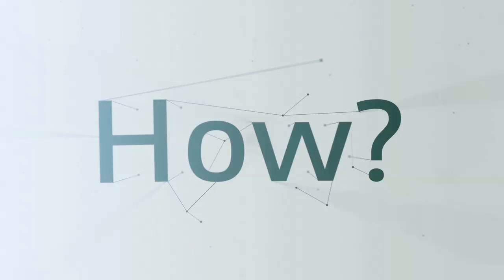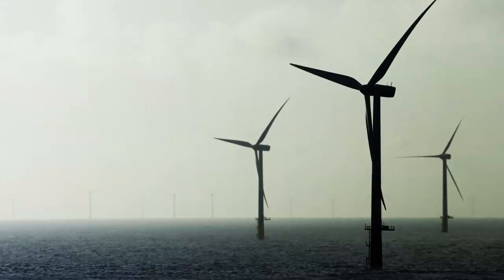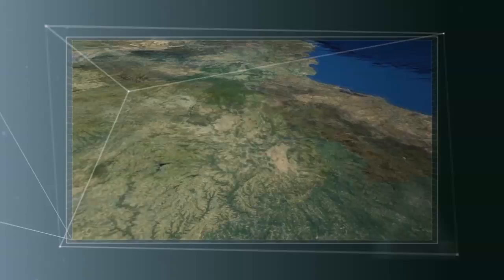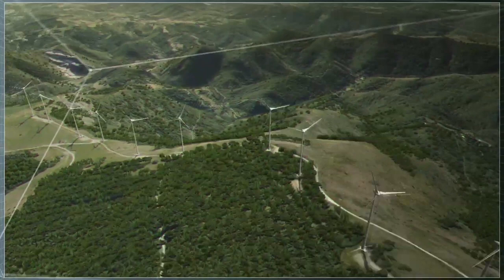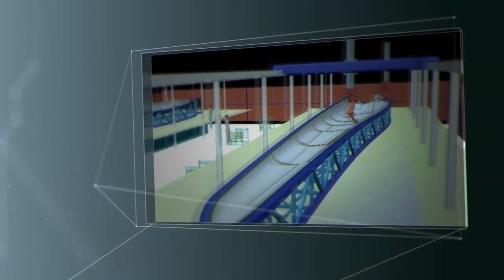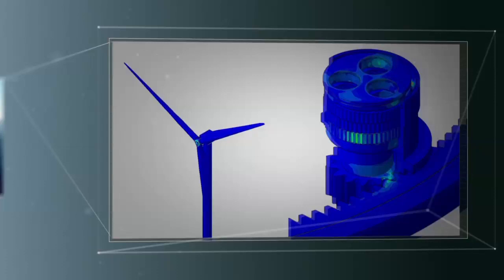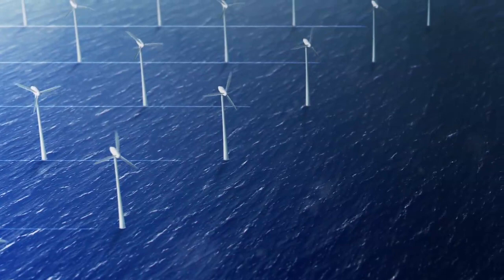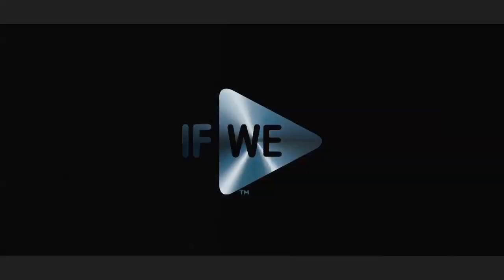Stay in control of your Wind Energy projects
Manufacturing at over 20 sites...R&D centers across geographies...Collaborating with hundreds of suppliers and partners...
How do you manage this complex value chain and stay in control?
Watch our video and see our software in action.